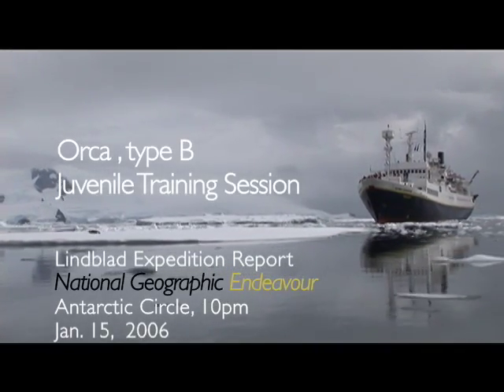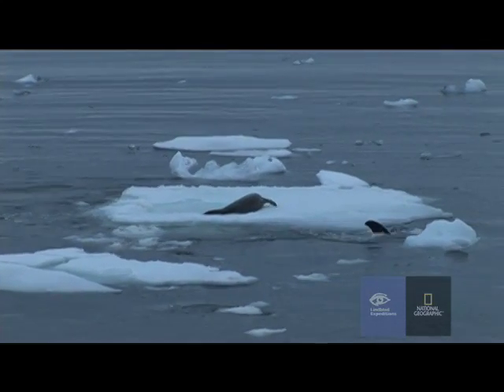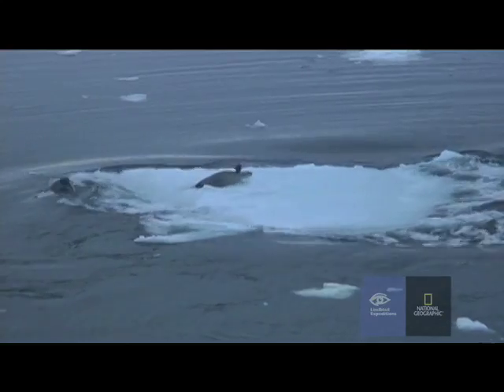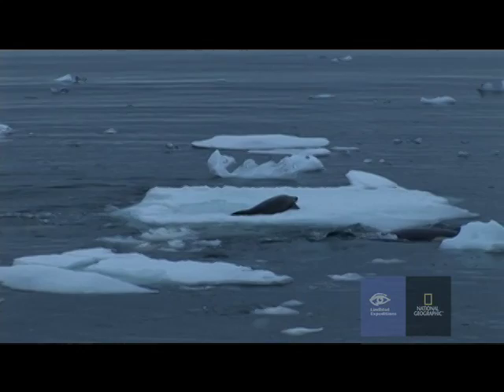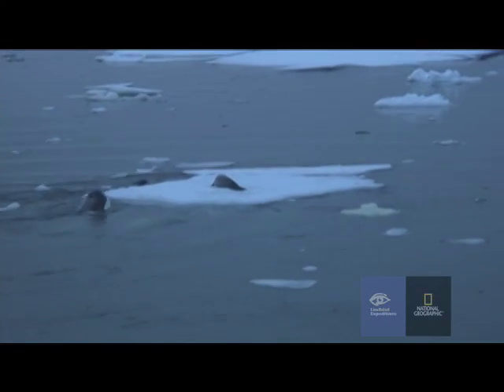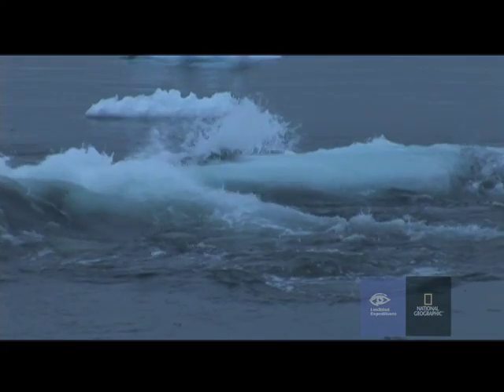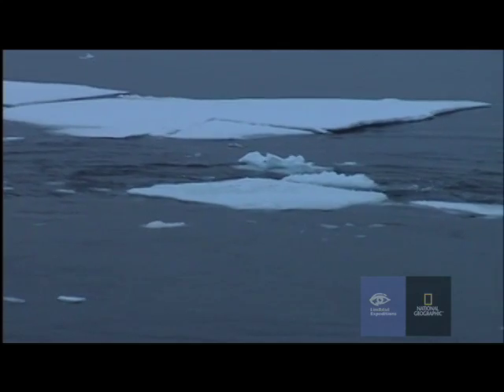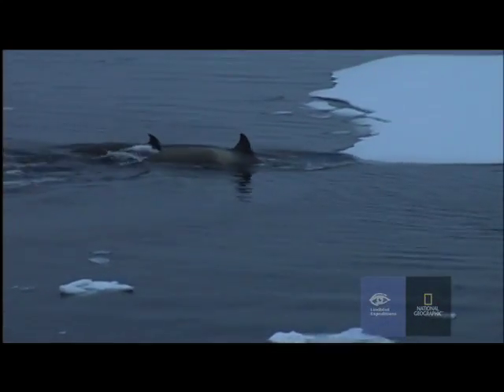Orcas Attack a Crabeater Seal in Antarctica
Rare footage shot aboard the National Geographic Endeavour while in Antarctica, shows a family of Type B Orcas training a juvenile the technique of "wave hunting".